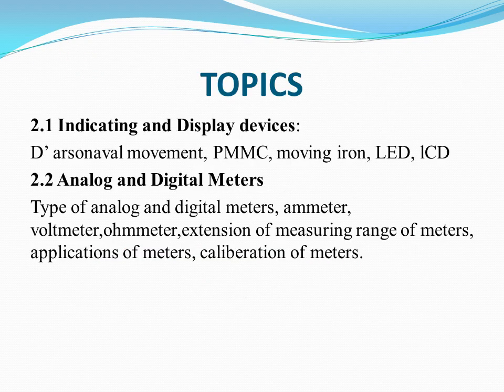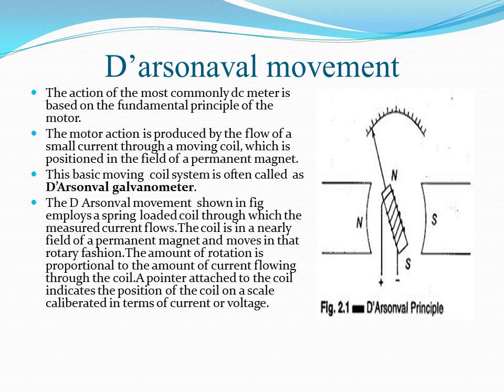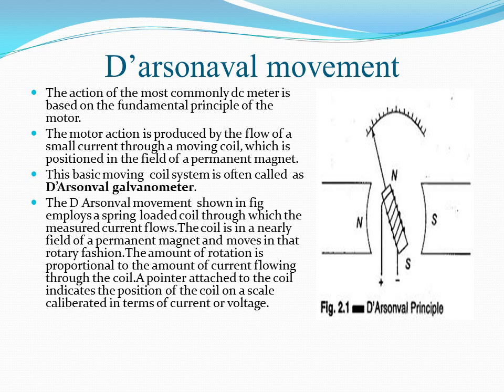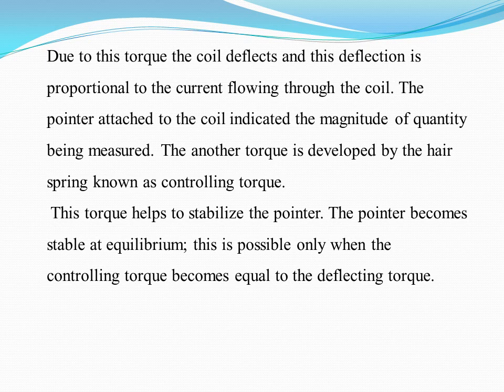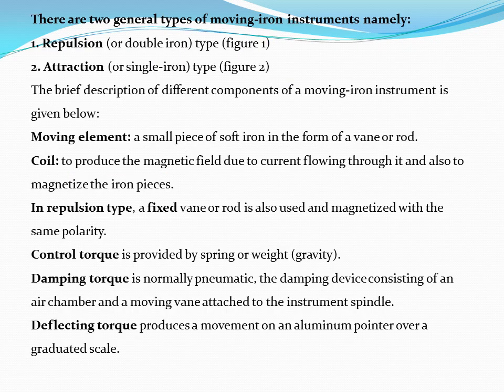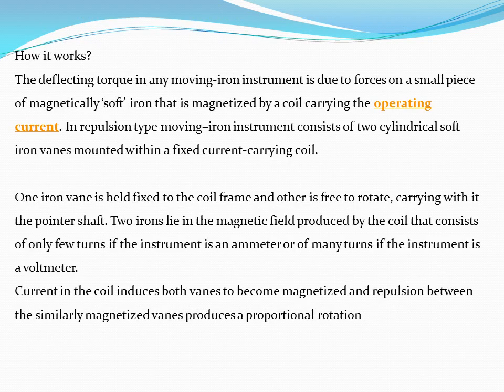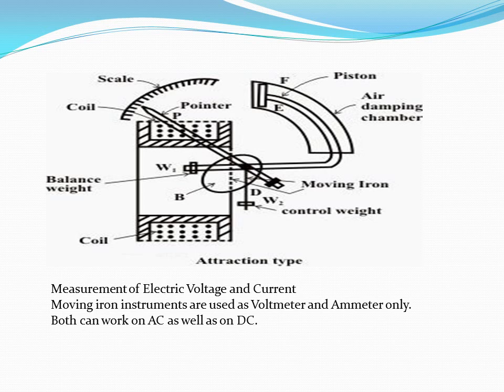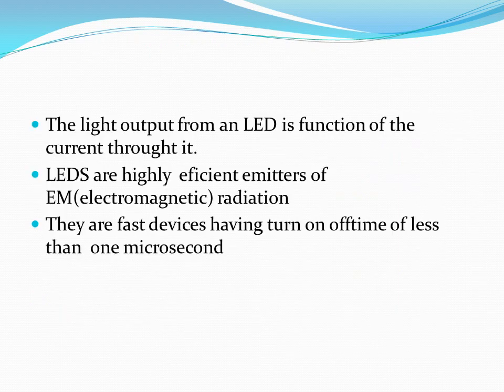EMI UNIT 2 PART 1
Description of indicating and display devices